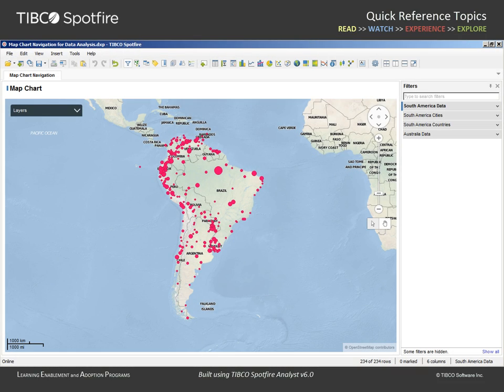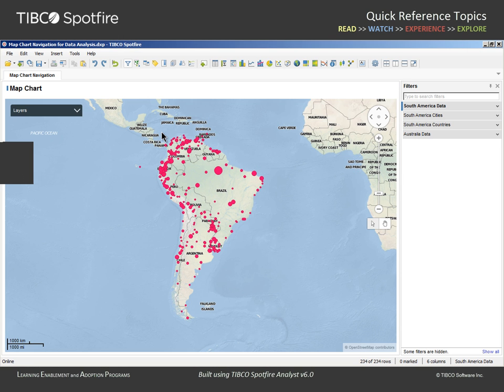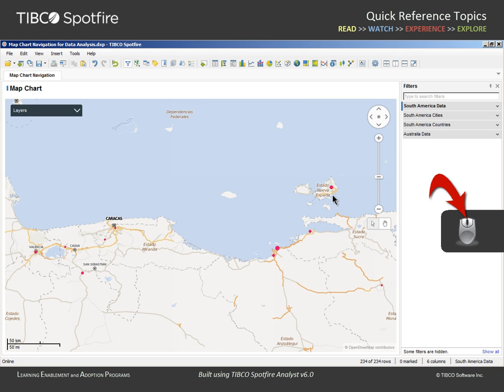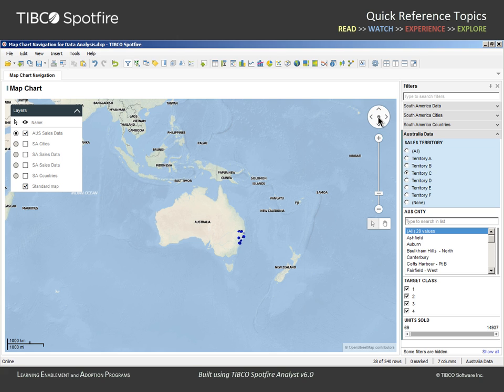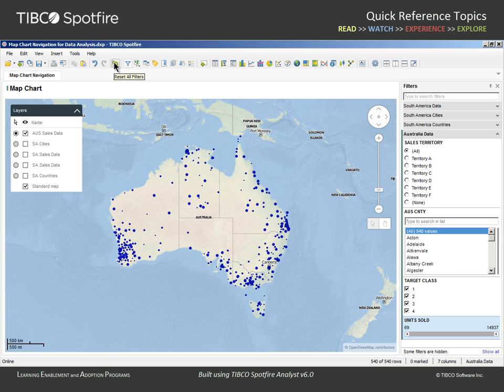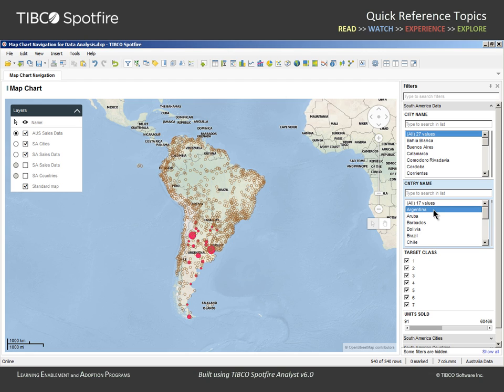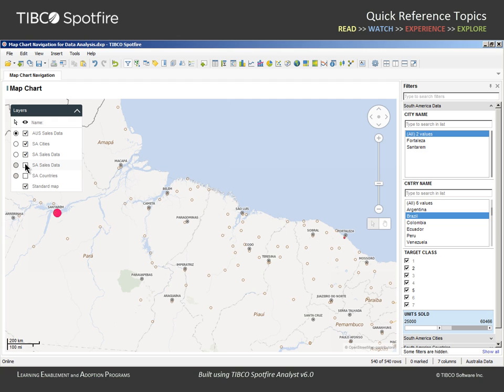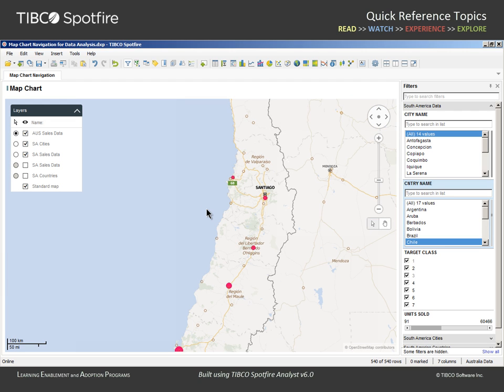Spotfire - Navigating Efficiently within Spotfire Map Charts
You may navigate within map charts using several different approaches, including the option to auto-zoom based on filtering or layer visibility.